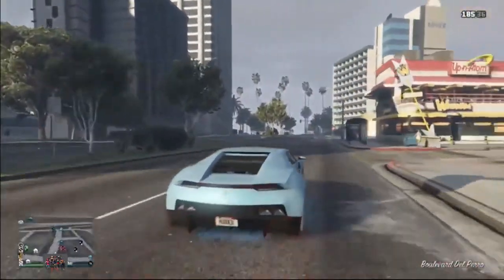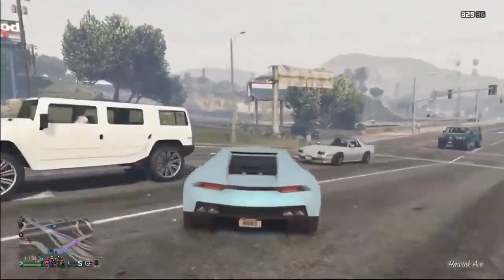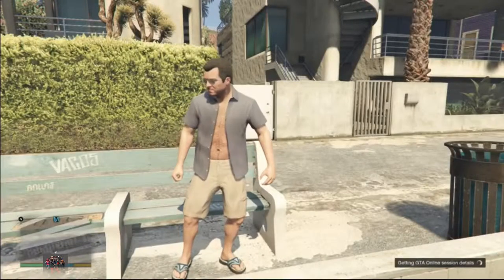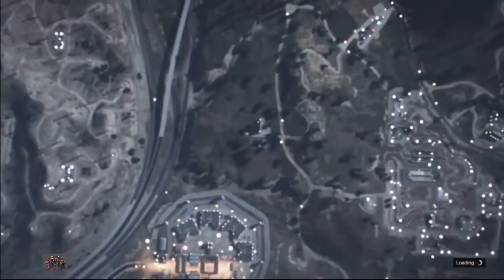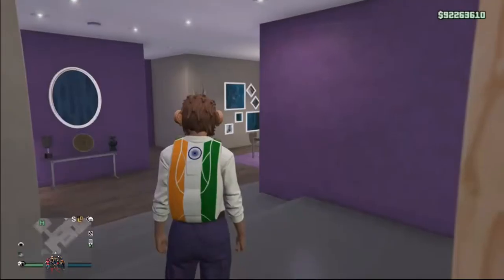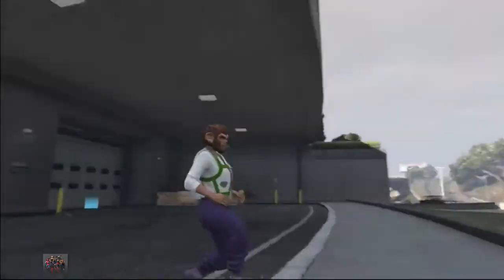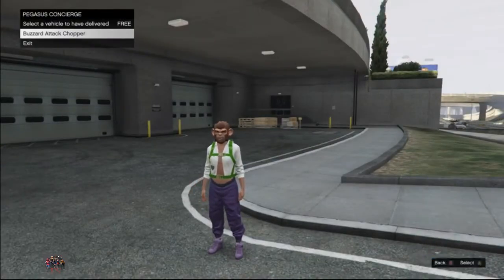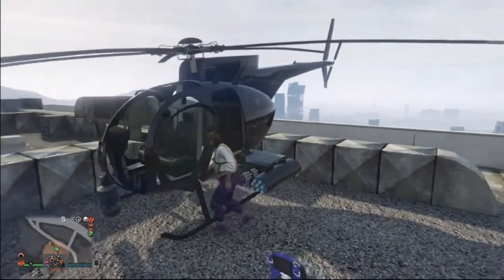Gta 5 Solo Money Glitch Solo Car Duplication Glitch Make Millions Now 2019 6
Gta 5 solo money glitch solo car duplication glitch make millions now - GTA 5 SOLO MONEY GLITCH PS4 AND XBOX ONE [NOT PATCHED] Money Glitch GTA 5 Online - How to get unlimited Money and RP What's the best GTA 5 money glitch
*PATCHED* SOLO CAR DUPLICATION GLITCH GTA 5 ONLINE 1 GTA 5 Glitch How To Get A Pearlescent Coating On Any Paint Job
Follow For All Of The Latest Last & Current Gen GTA 5 Glitches

Thought We Should Comprise A List Of All Legit GTA Money Glitch YouTube Please Link Or Type Them In The Comments 26 (GTA 5 Car Duplication Glitch)

GTA V Car Duplication Glitch Tutorial - AFTER PATCH 1 26 (GTA 5 Duplication Glitch) · 1:05
1 by Toxic Scams 99 2 · 99b2c9 download GTA 5 Drug Selling Mod v0  In GTA 5 Money Glitch GTA V Money Glitch [GTA 5 Online Money Glitch] 11 GTA V Duplication Glitch Duplicate ANY
Tag Archives: gta car duplication glitch

MONEY GLITCH *SOLO* Car Duplication Glitch GTA 5 Online 1

 Gta duplication glitch · Playing next

 Gta 5 Money Glitch Solo, gta 5 money glitch xbox one, GTA 5 Online, gta 5 online money glitch, gta 5 online money glitch 1
Easy Minecraft Duplication Glitch: Have you ever wanted to duplicate an item in Minecraft
(GTA 5 Online Glitches) FR# 98919 · 4:10

 ^ "GTA 5 Online Heists Hands-On: They're Real And They're Spectacular" Buy & Sell GTA 5 Money - GTA V Cash & RP Market  GTA 5 SUPER EASY MONEY GLITCH EASY SOLO MONEY GLITCH SOLO MONEY GLITCH IN GTA ONLINE GTA V SOLO MONEY GLITCH  ONLINE EASY SOLO MONEY GLITCHGTA 5 SOLO CAR DUPLICATION GLITCHGTA 5 FAST MONEYGTA 5 SOLO AFKGTA 5 MO
*BRAND NEW* GTA 5 SOLO MONEY GLITCH - PRETTY EASY - Make Millions (GTA V MONEY GLITCH SOLO) Hunters CLan
37 GTA 5 Solo Car Duplication Glitch ps4 GTA 5 Solo Car Duplication Glitch xbox one solo car duplication glitch 1

Keyword: como ganhar dinheiro no gta 5 online ps4
GTA 5 Online: How To Make Millions in GTA 5 Online

 glitch gta 5 online, solo money glitch gta 5 online ps4, solo money glitch gta 5 online xbox one, solo money glitch gta 5 online xbox one 1
Gta 5 solo car duplication glitch ps4 Gta v online bug no xbox one More Videos

Keyword: gta v online como ter dinheiro facil Escuchar y Descargar Glitch De Dinheiro Gta 5 Online Ps4 Mp3 Gratis GTA 5 FROZEN MONEY GLITCH (BUY EVERYTHING FOR FREE)

 Modded Lobbies[PC] GTA 5 Money Drop Lobby

(GTA 5 Fast Money Tips & Tricks)
Bajar o Descargar canciones Bug De Dinheiro Gta V Online mp3 totalmente gratis